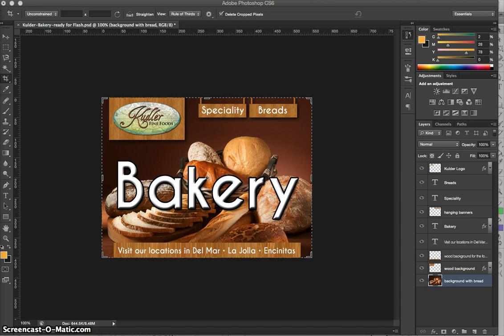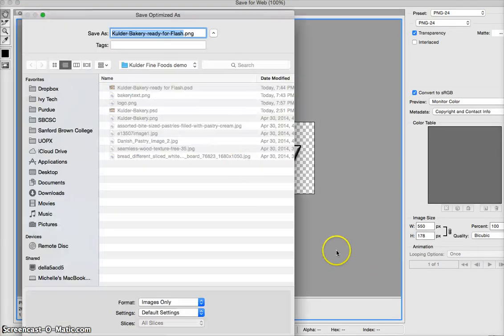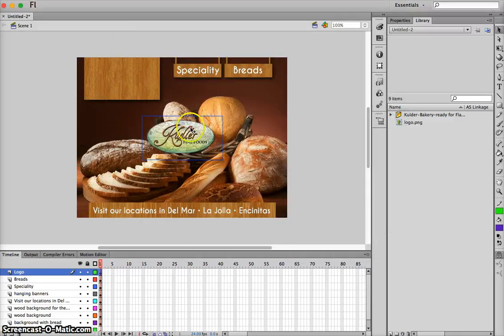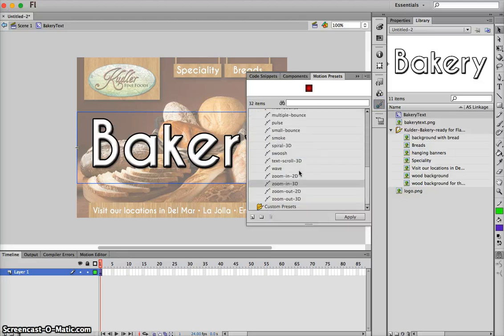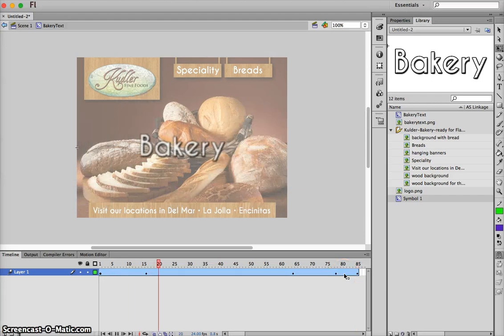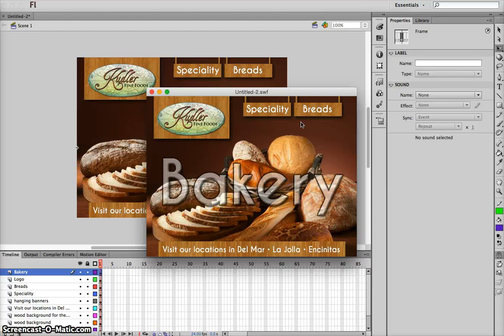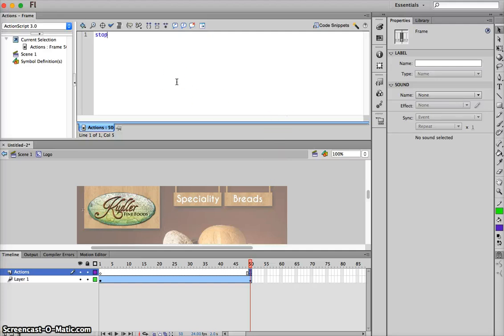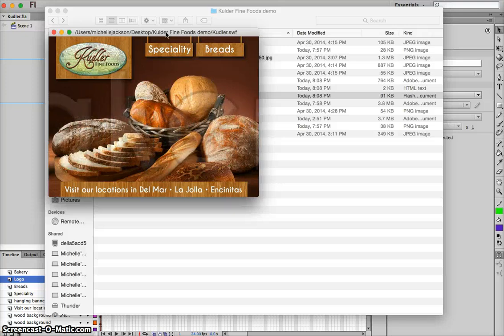VCT/420 Flash Scene 1 demo